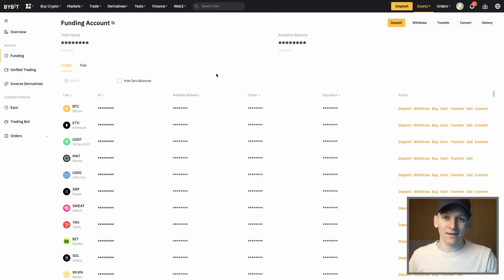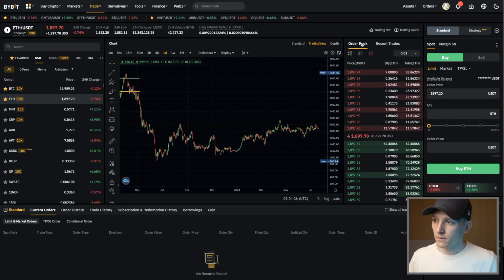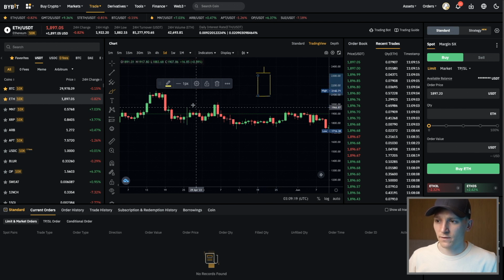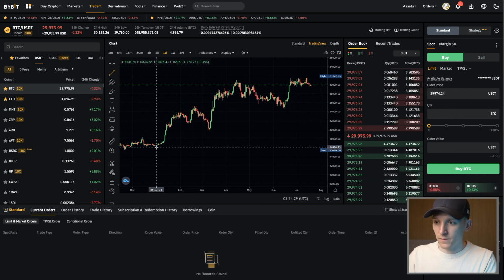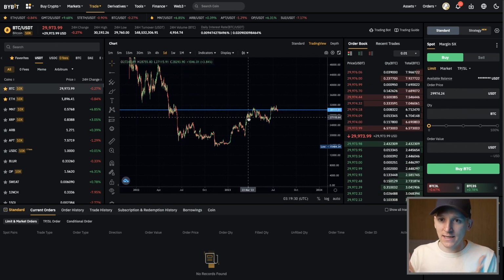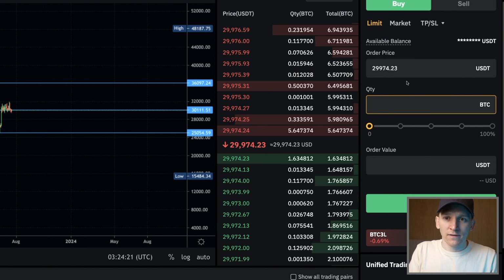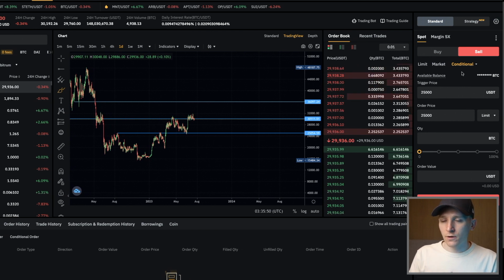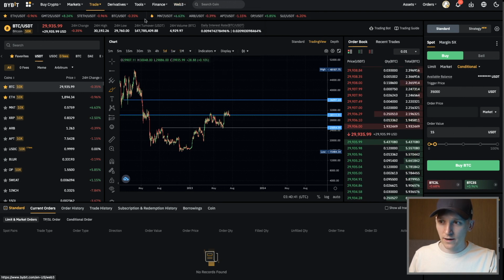Bybit Spot Trading Tutorial for Beginners (Full Guide)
Bybit spot trading tutorial - how to trade on Bybit spot

TIMESTAMPS:
0:00 Bybit spot trading tutorial
0:17 Account KYC
0:57 Bybit accounts
2:17 Bybit spot overview
6:47 Charts
9:14 Timeframes
11:00 Drawing tools
13:33 Position size tool
14:59 Support & resistance
18:43 Market orders
21:!3 Limit orders
24:47 Conditional orders
28:53 Other features